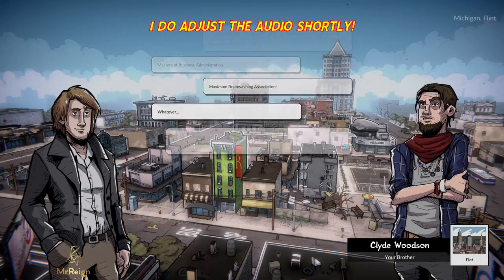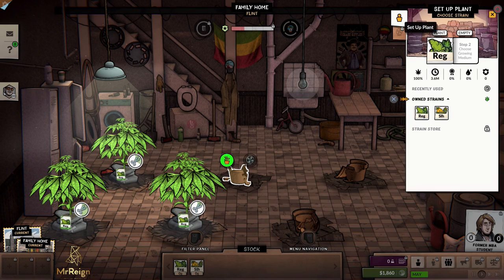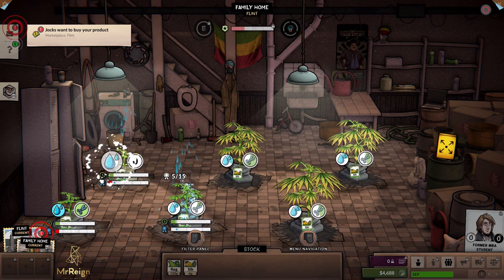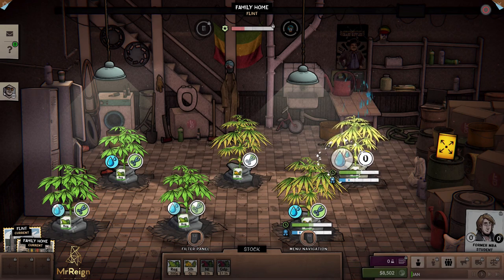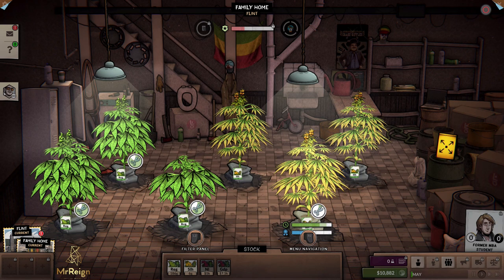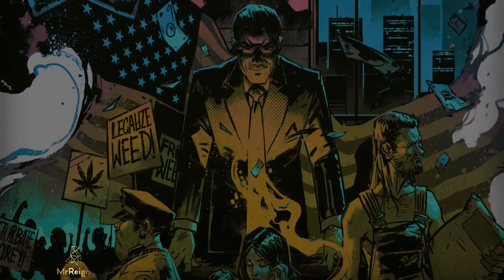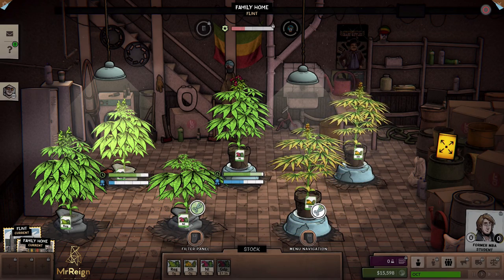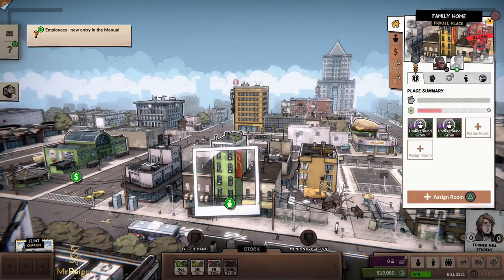WeedCraft Inc PS4 - Beginners Tutorial - Getting Started Tutorial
Weedcraft Inc PS4 Beginners Tutorial Getting Started Tutorial Beginners Guide Part #1

OBJECTIVES:

1. An opportunity For Growth - 0:00
1. What's the deal? - 4:44
2. Help on the way - 7:01
3. Making the Grade - 19:55
4. High Stakes - 32:55
5. Environmental Issues - 47:17
6. Chees it, it's the cops!- 53:06